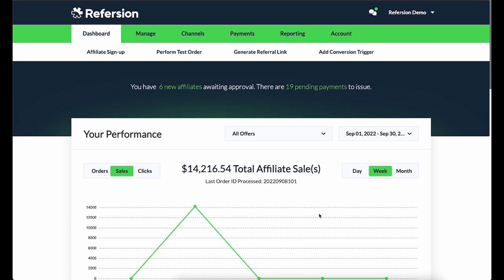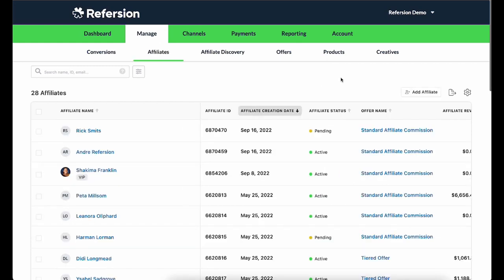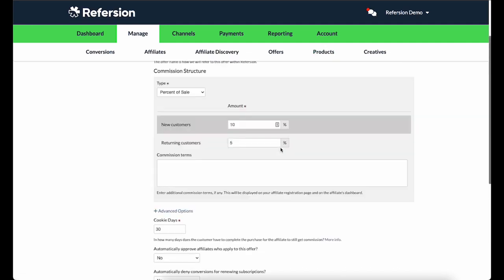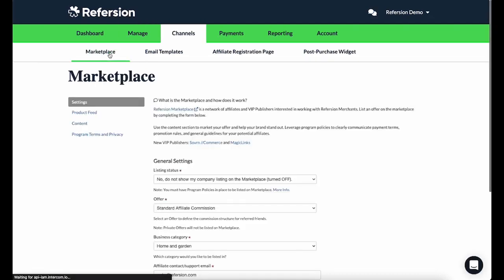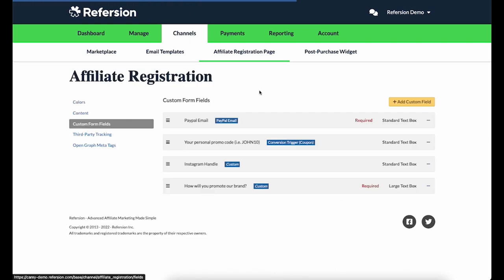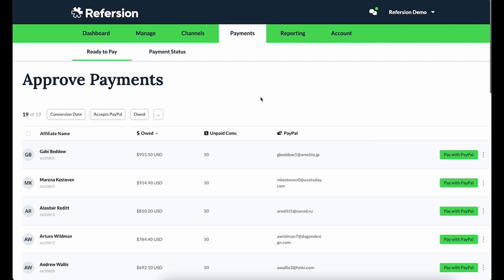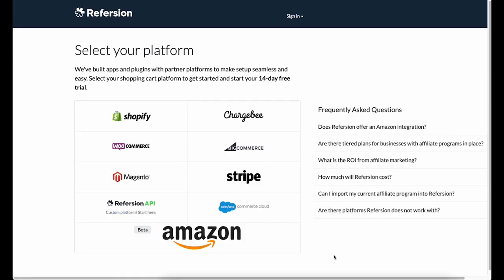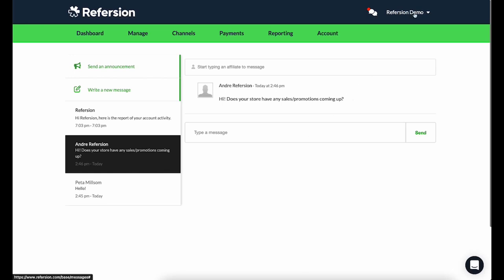Refersion Platform Walkthrough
Learn how to use the Refersion platform and it's features with this in-depth video walkthrough

Intro 0:00
Dashboard 0:15
Manage 1:39
Channels 7:38
Payments 11:34
Reporting 12:36
Account Settings 13:55
Message Center 16:06